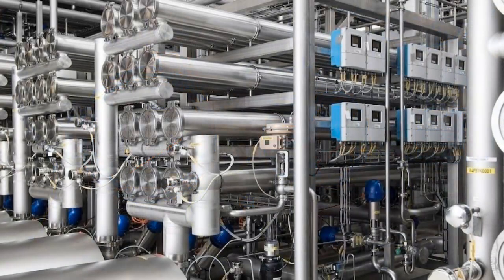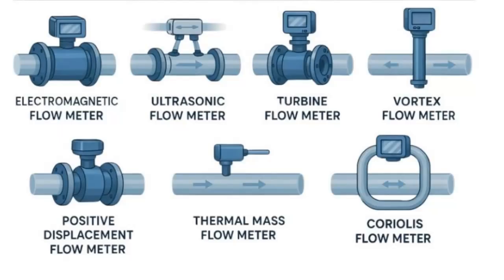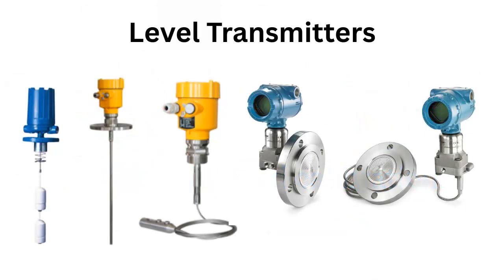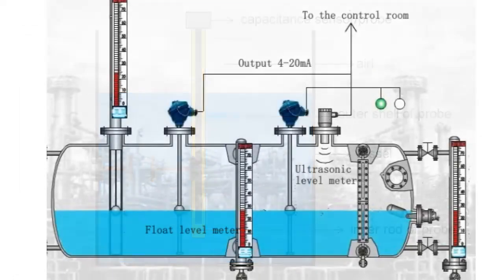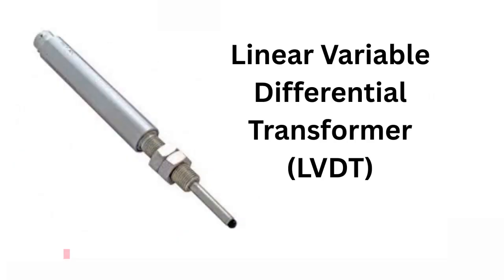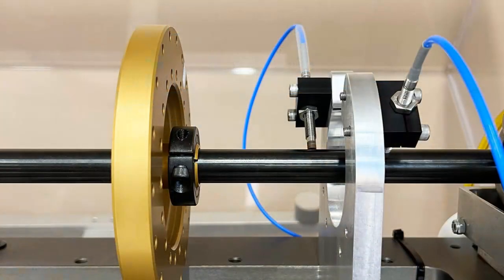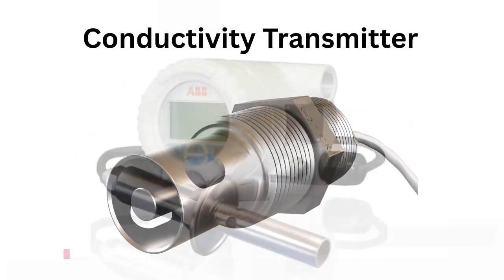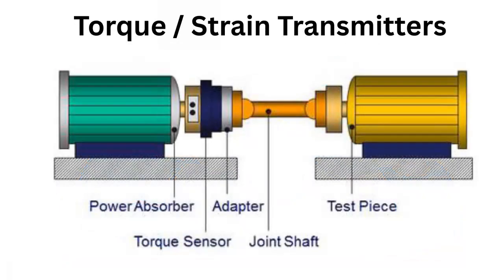Types of Transmitters in Instrumentation – Explained with Real Examples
Learn the most common types of transmitters used in instrumentation — pressure, flow, level, temperature, and more — all explained in under 4 minutes. This fast-paced guide is perfect for technicians, engineers, and students looking to understand how transmitters work and where they’re used in real-world systems.

🔧 Covered in this video:

Pressure transmitters

Flow transmitters

Level transmitters

Temperature transmitters

Plus 20+ other examples with practical context